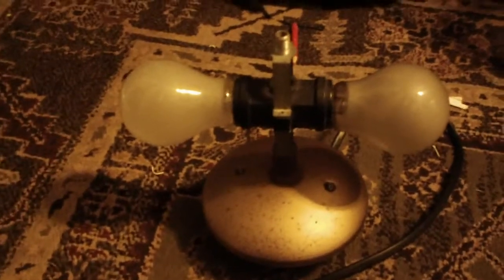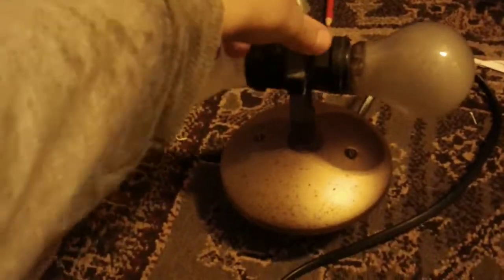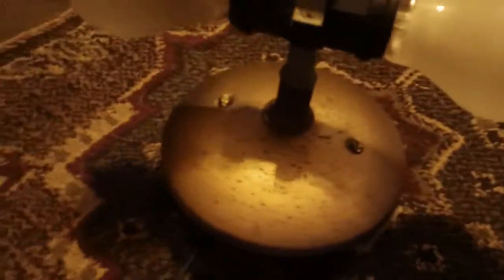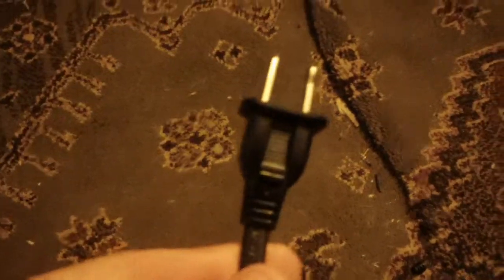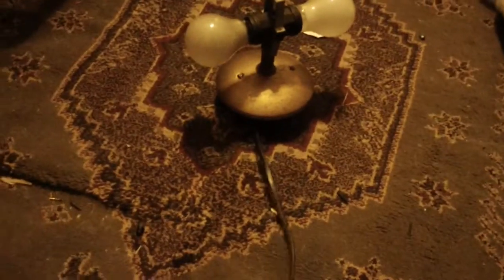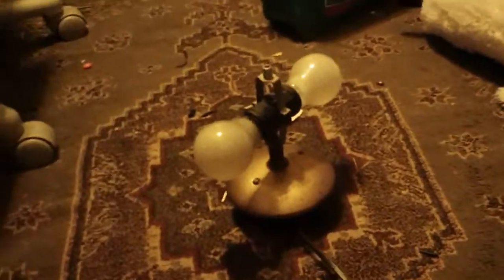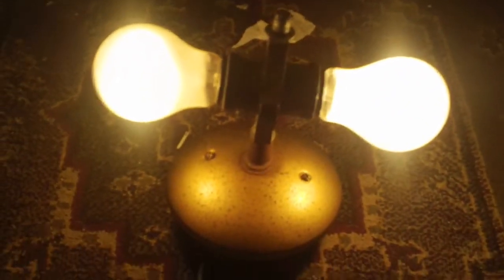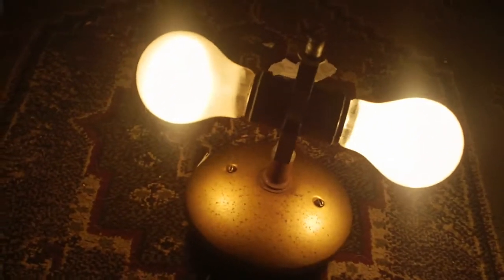Homemade portable lamp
This is my potable lamp that i pulled out of the abounded trailer. I put the light fixture in a electicial box and added a cord. I wired it all by my self.